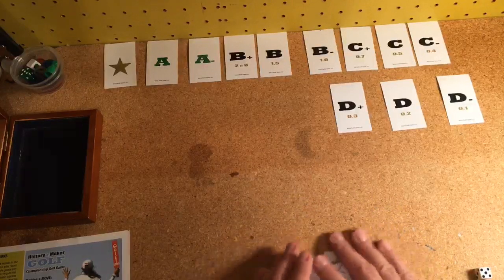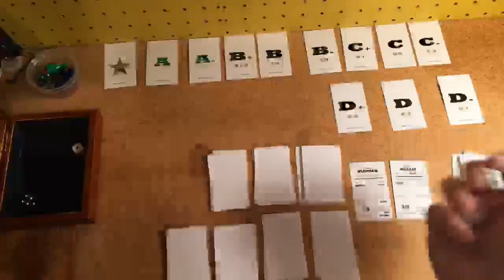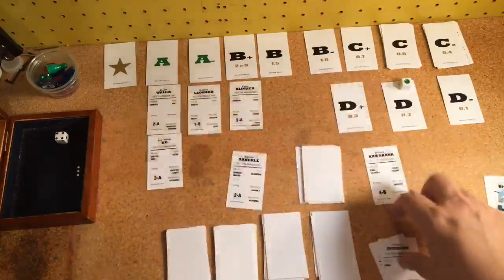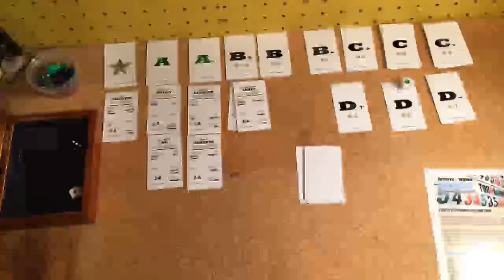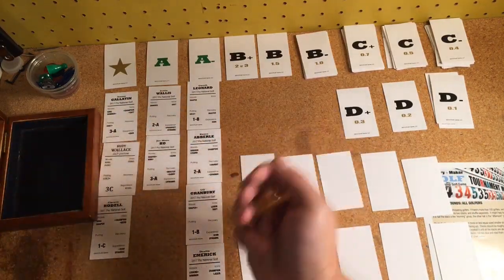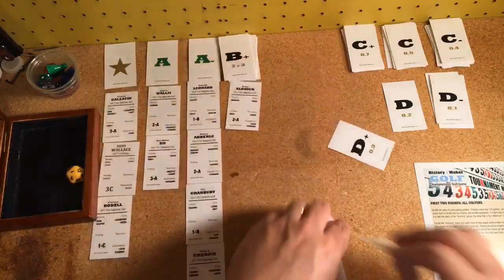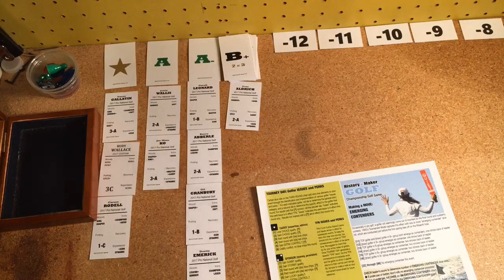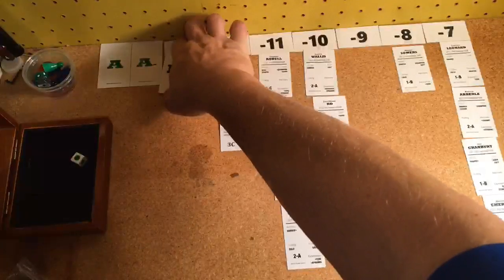TGT - Potomac Playoff Classic - 3rd Rd - HMG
History Maker Golf